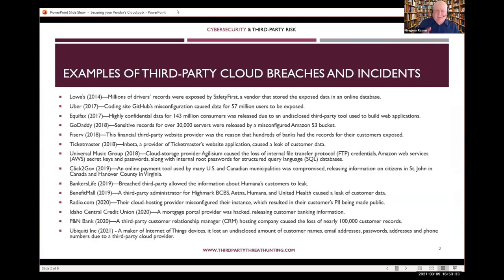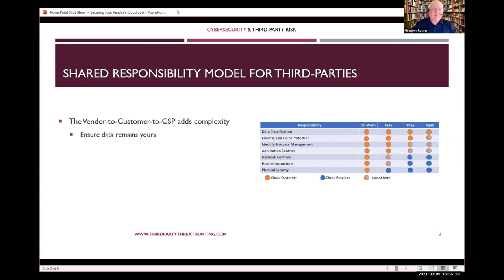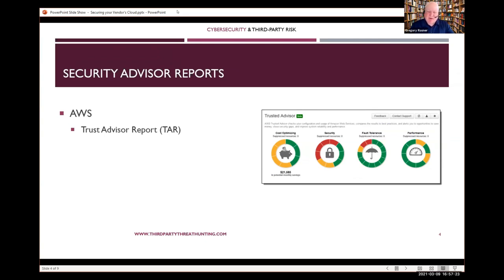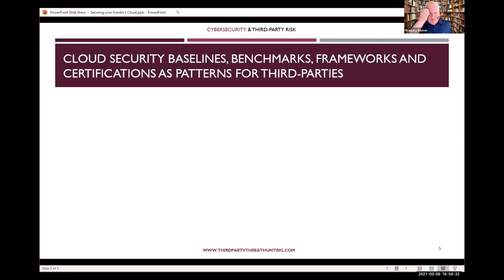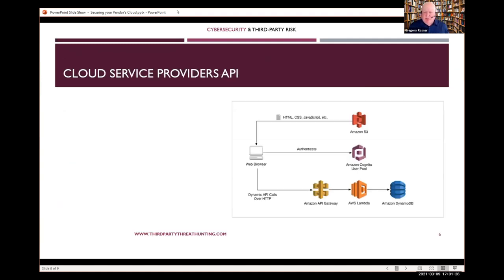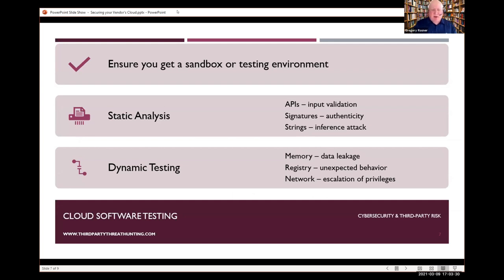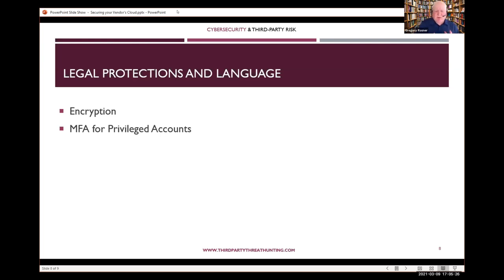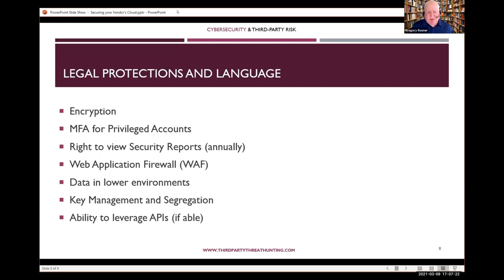How Cloud Security Management Will Transform in the Next Decade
From real-time threat detection to predictive security models, the future of cloud security is all about resilience, visibility, and intelligent automation.